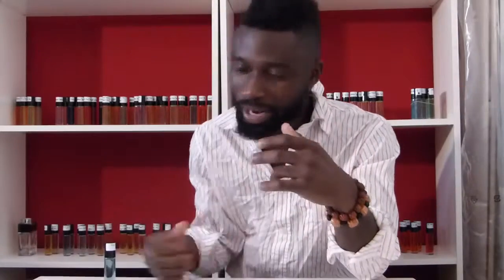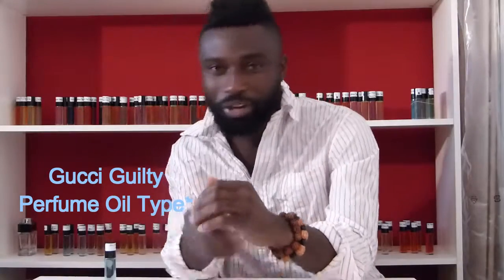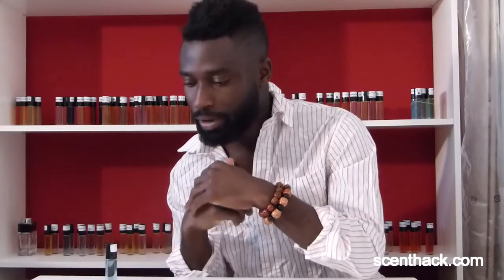Gucci Guilty Perfume Oil Type* Review;Scenthack